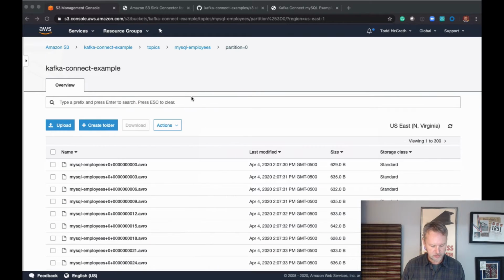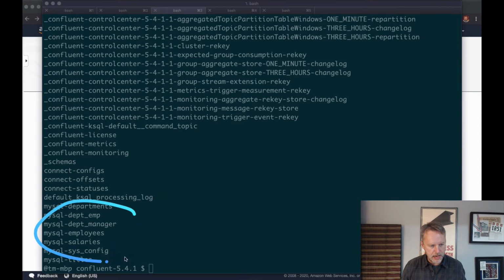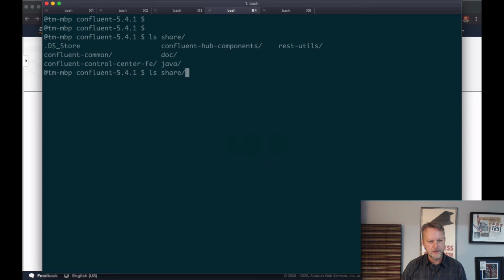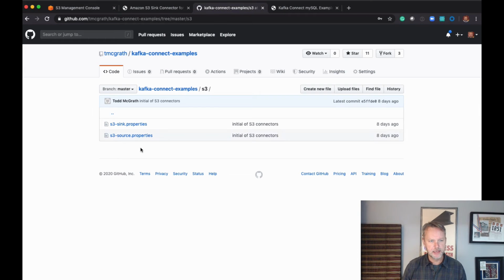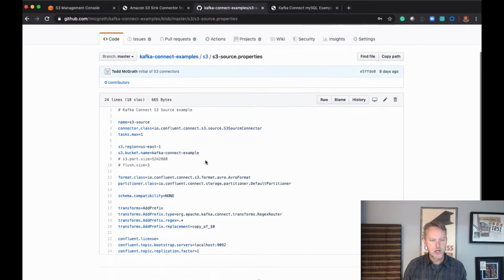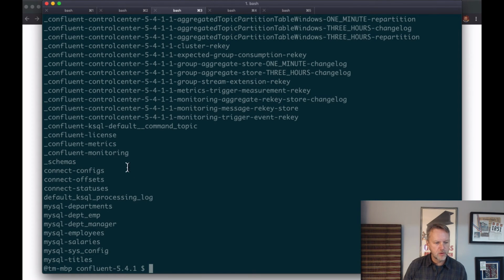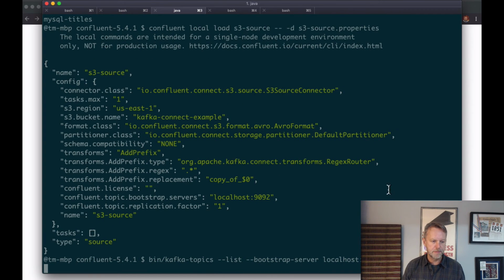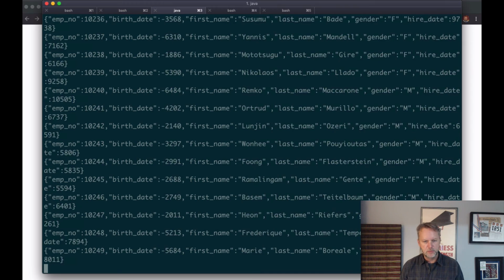Kafka Connect S3 Source Example Part 3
Demonstration of reading from Amazon S3 and writing to Kafka with the Kafka Connect S3 Source connector.  Check out the accompanying tutorial blog post for links to Github source, etc.